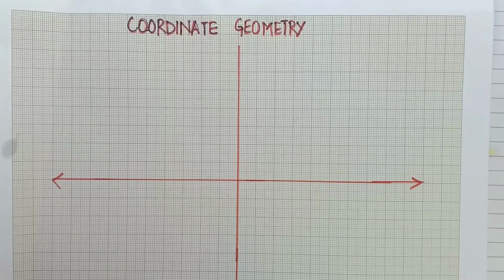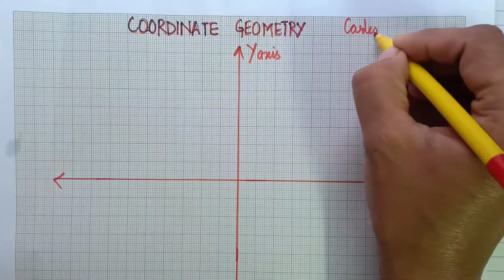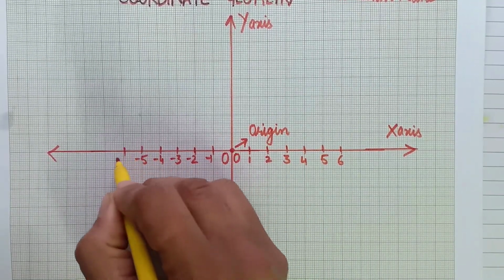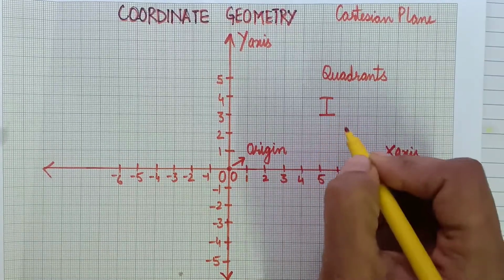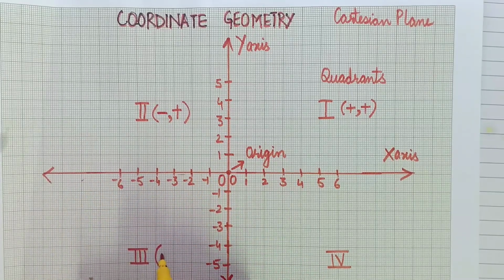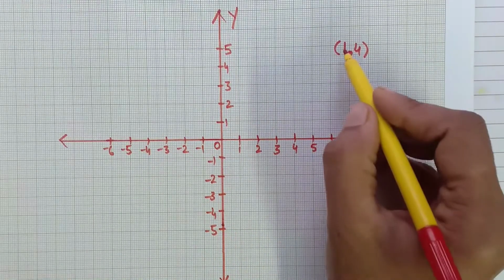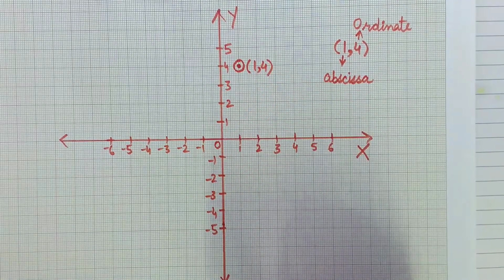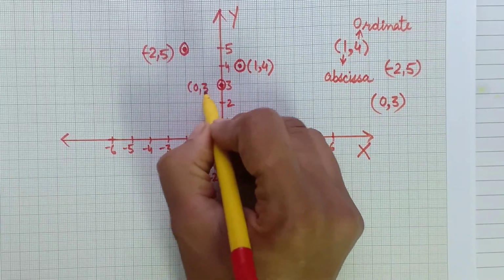CO-ORDINATE GEOMETRY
How to locate the position of a point in a given plane.